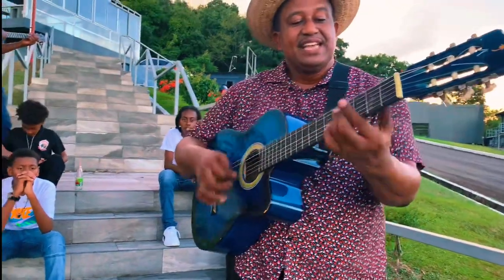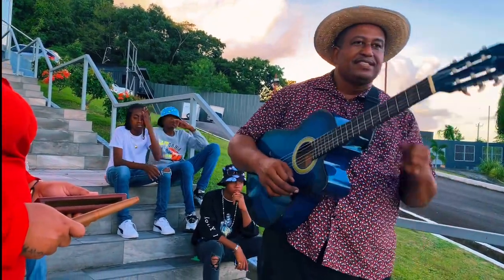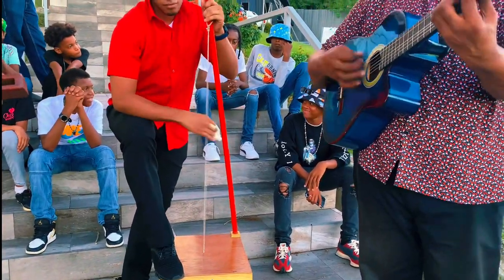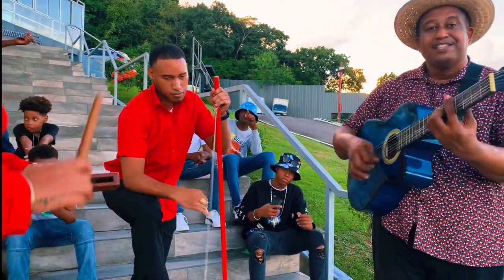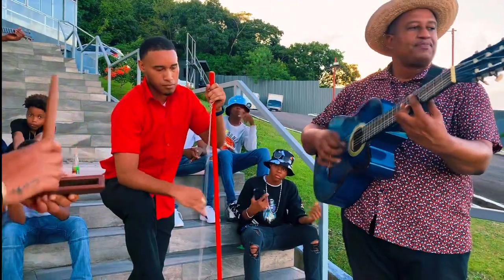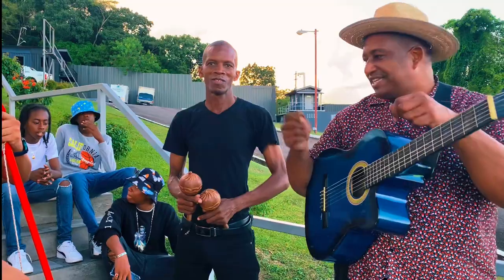Finally! Parang Rhythm explained!!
The Beautiful Rhythmic Parang music of our Trinbago culture is explained by exclaimed musician Joey Rivers and demonstrated by members of ‘Amigos de La Musica,’ parranderos band.